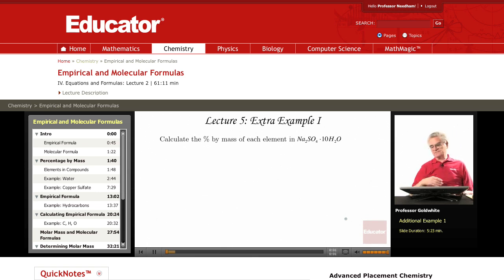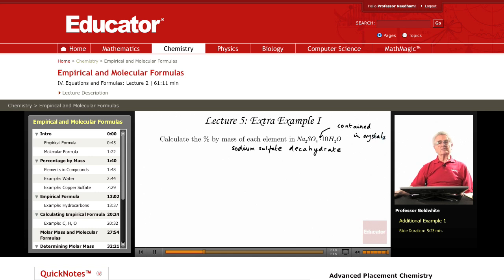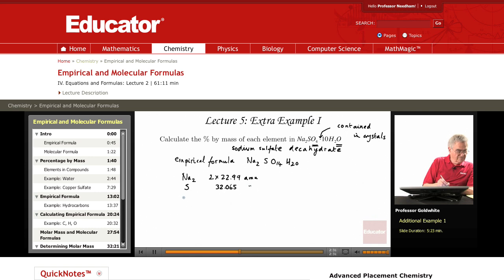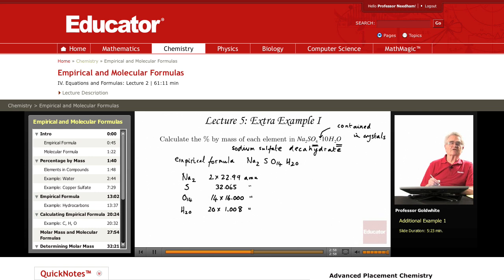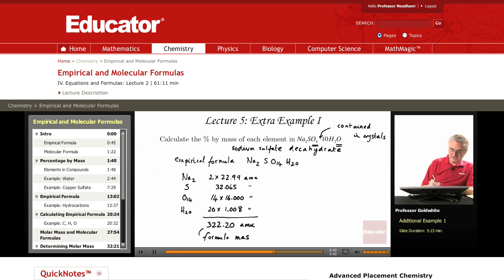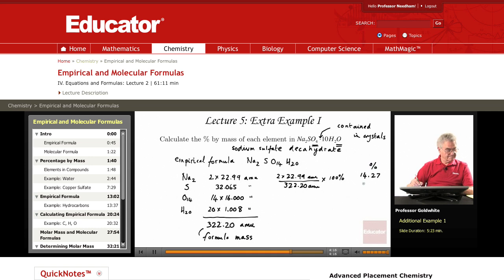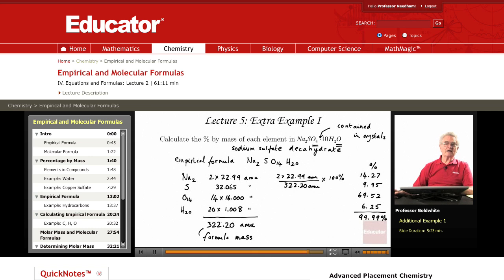"Empirical/Molecular Formulas (Percentage by Mass)" | Chemistry with Educator.com